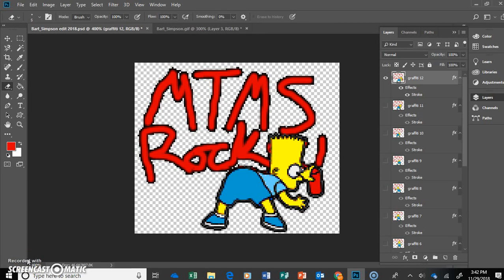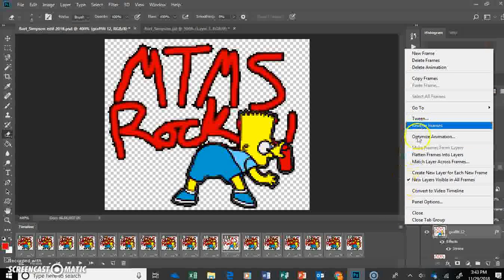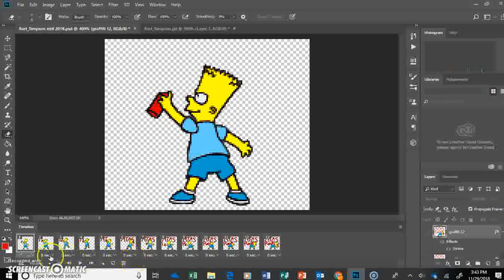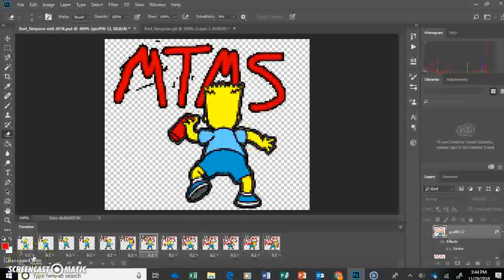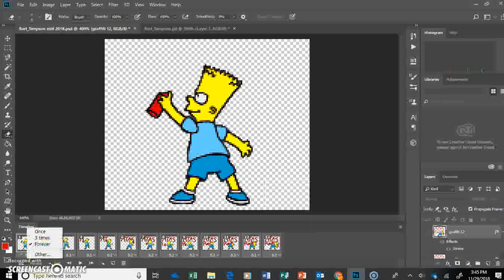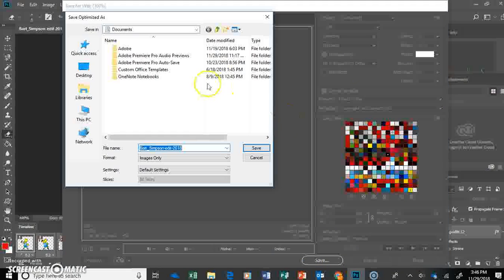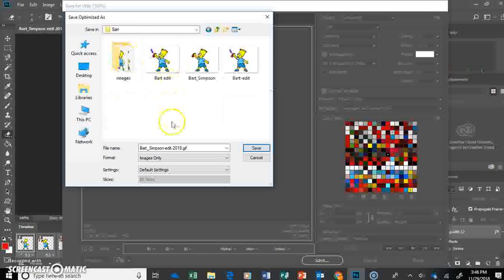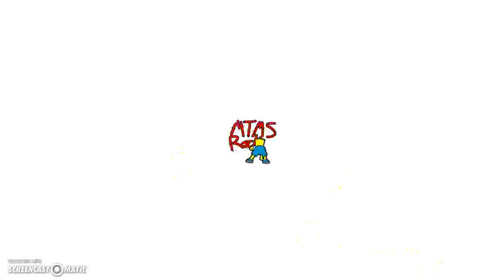Rebuilding the animation